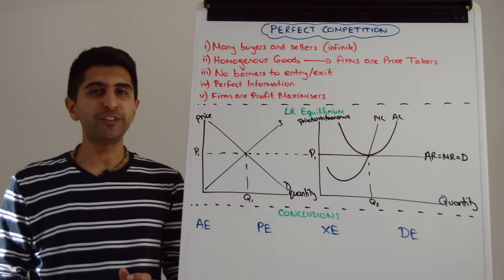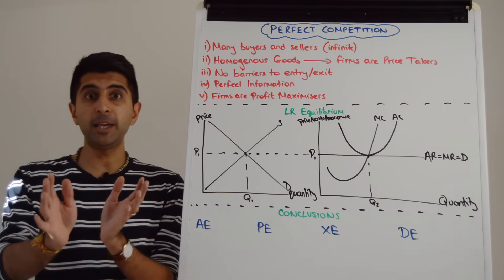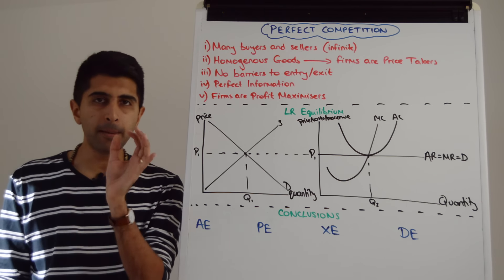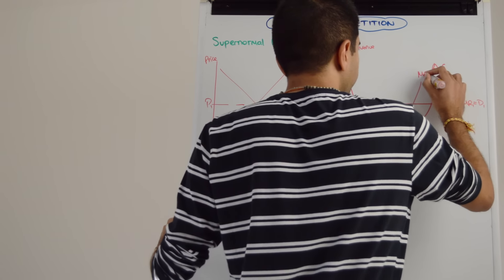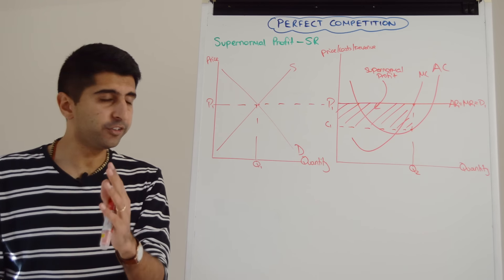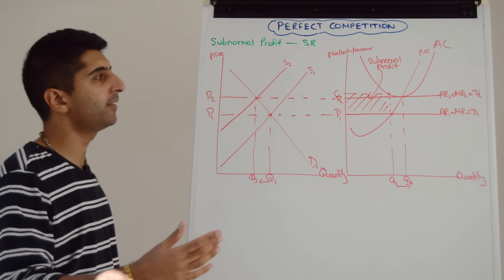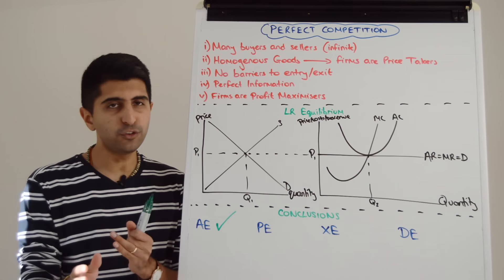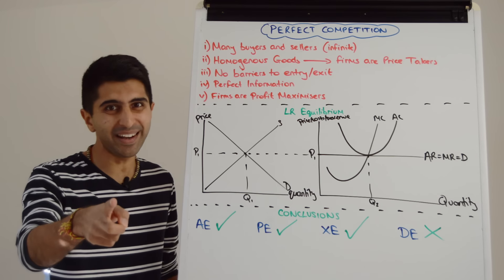Y2 13) Perfect Competition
Y2 13) Perfect Competition. Video covering everything you need to know about Perfect Competition and a perfectly competitive market